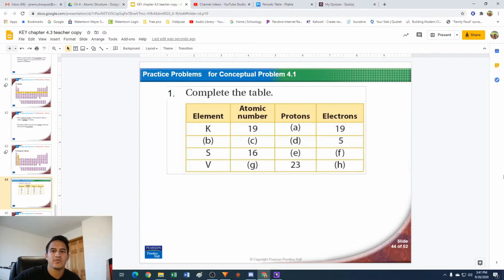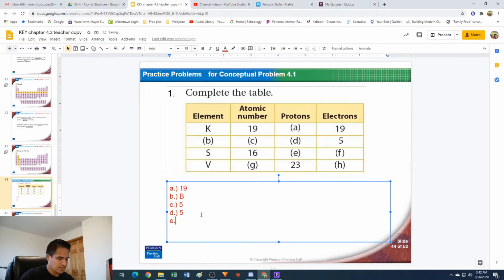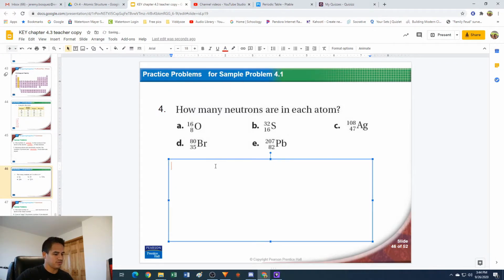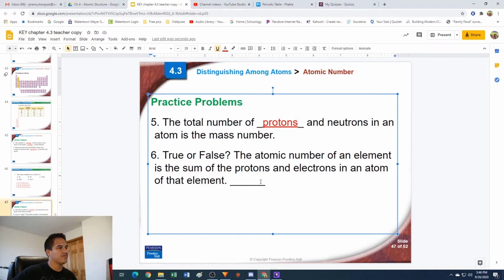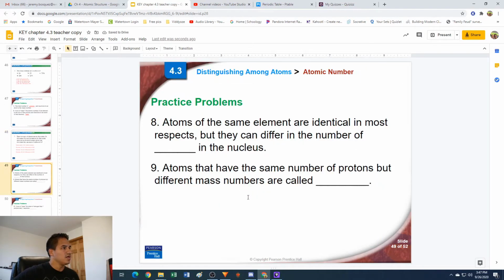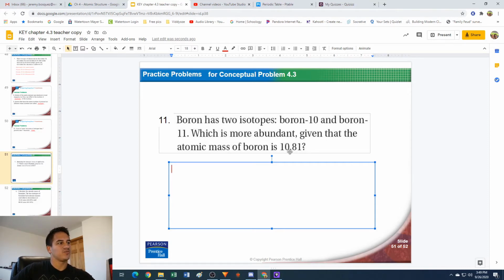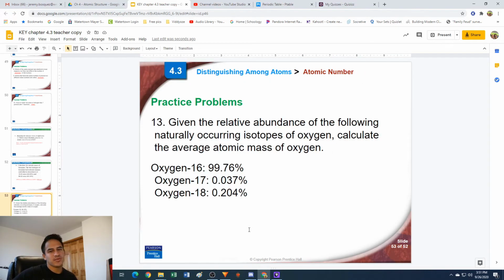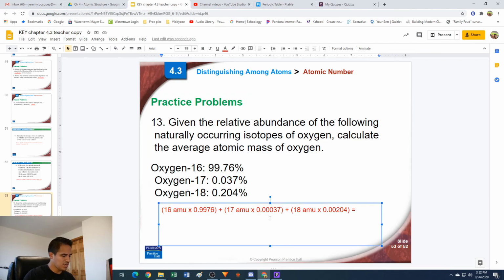Chapter 4 section 03 Distinguishing Among Atoms video answer KEY